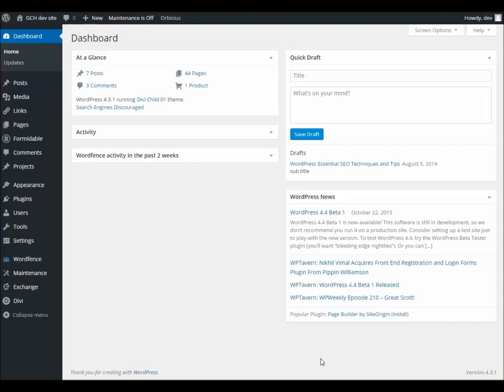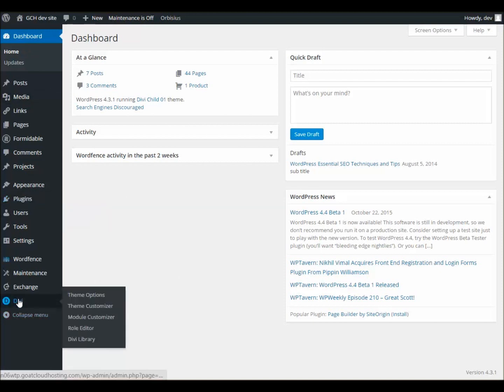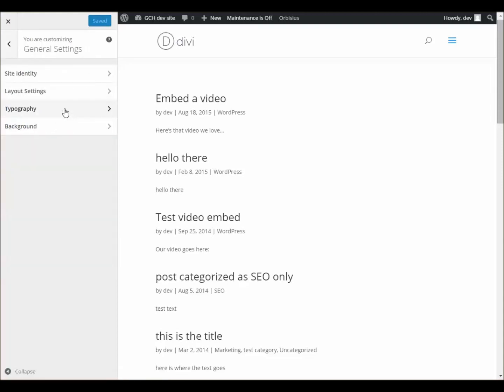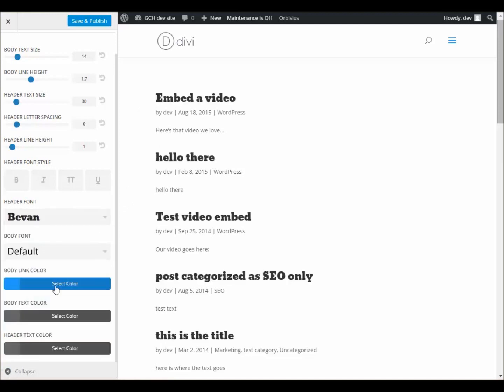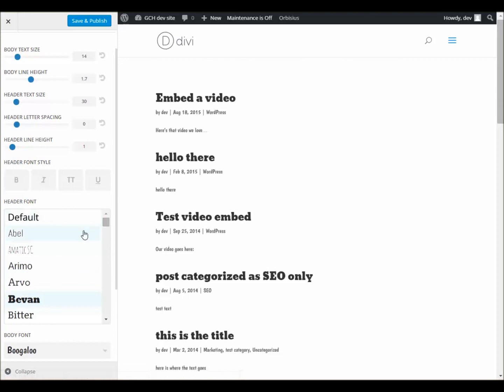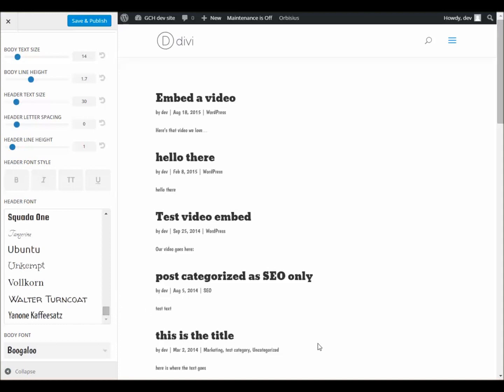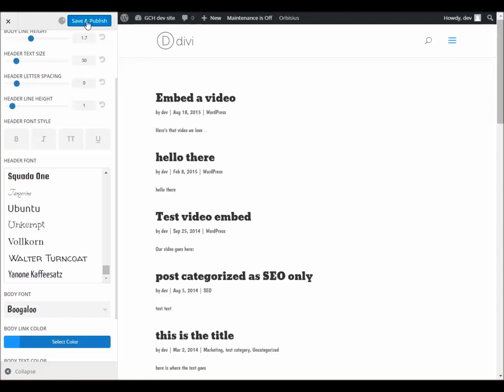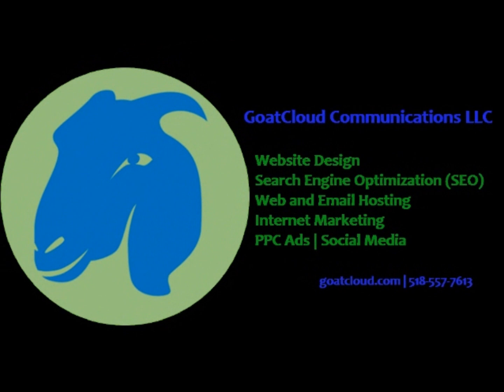Change Fonts within Divi Theme from Elegant Themes | GoatCloud Communications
Learn how to change body and header fonts very easily when using the Divi theme from Elegant Themes.